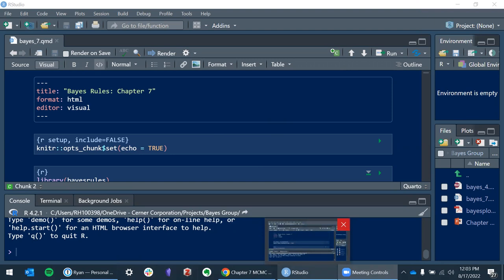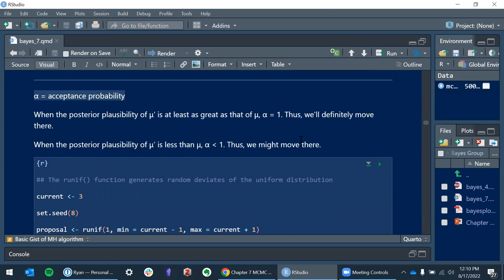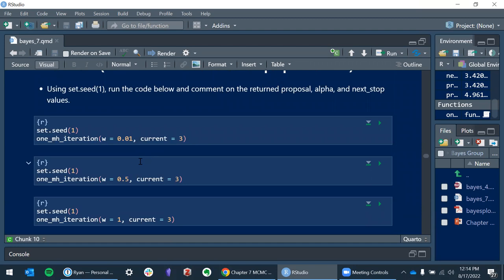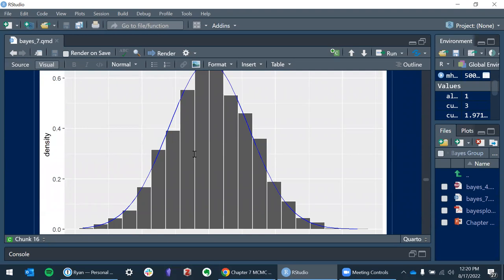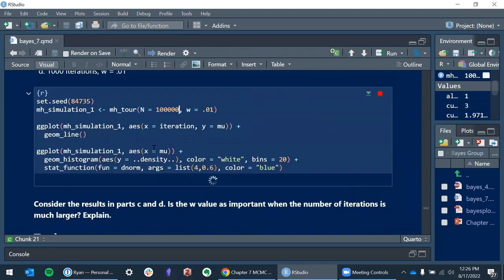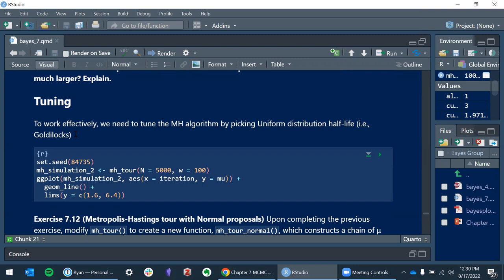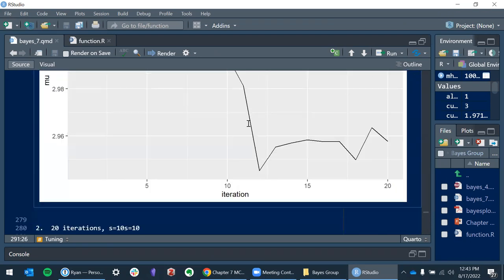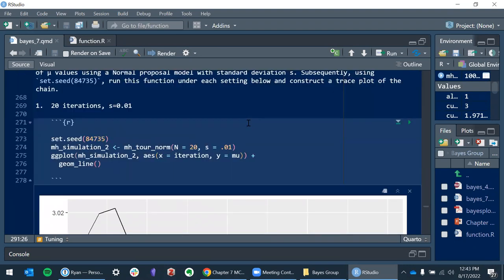Bayes Rules! MCMC under the Hood (bayes_rules02 7)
Ryan Honomichl presents Chapter 7 ("MCMC under the Hood") from Bayes Rules! by Alicia A. Johnson, Miles Q. Ott, and Mine Dogucu on 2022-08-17, to the R4DS Bayes Rules! Book Club, Cohort 2.